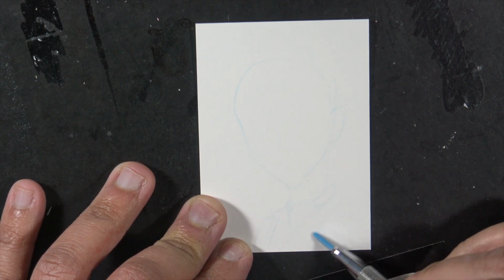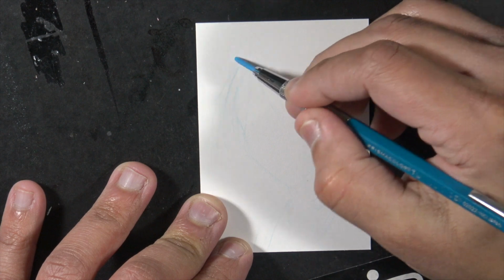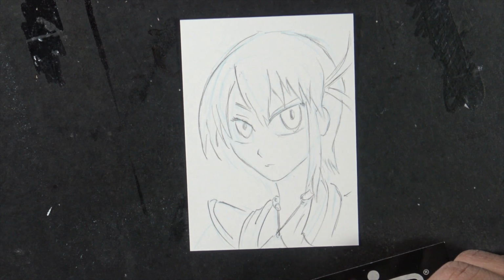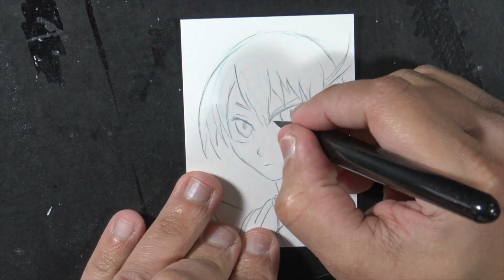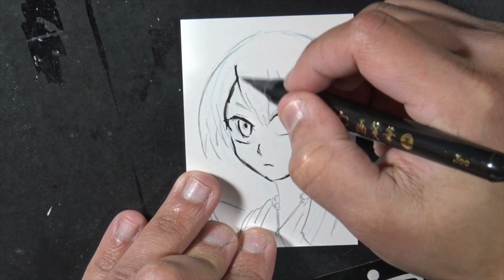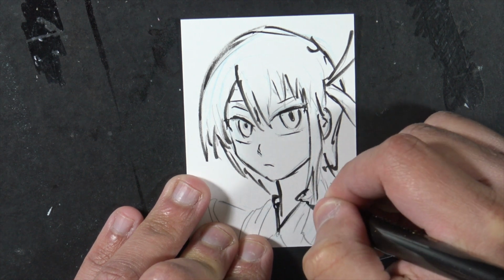Ayane from DOA 6 4K setup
Artist Cave: New 4K set up for speed drawing dry run

Camera :  Sony HDR CX 405